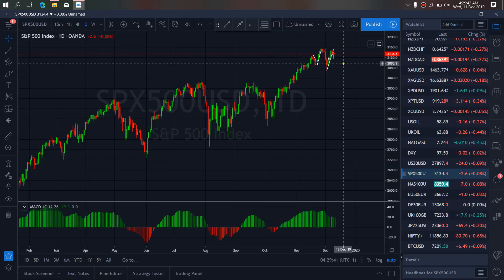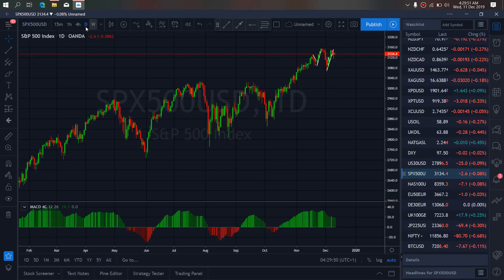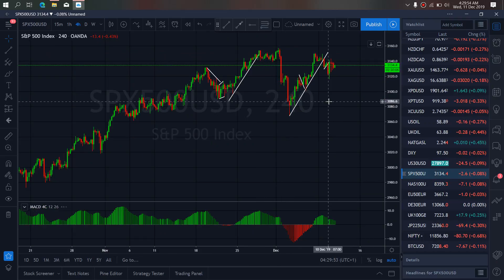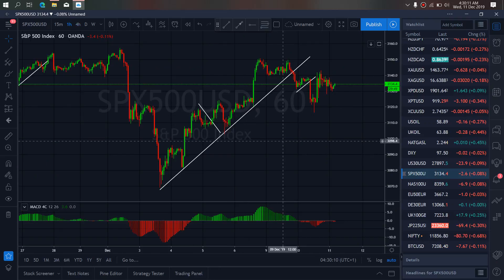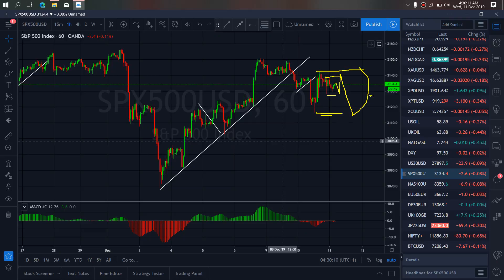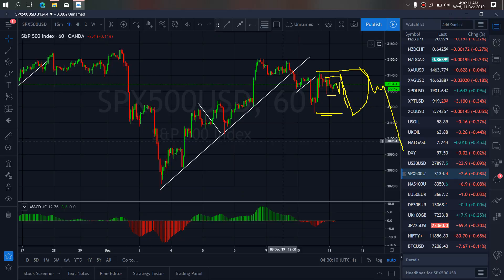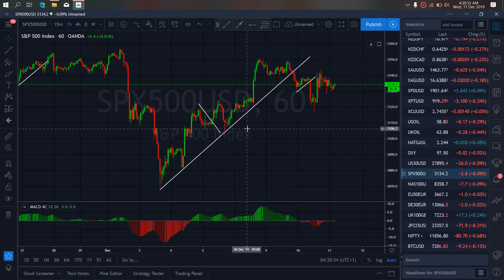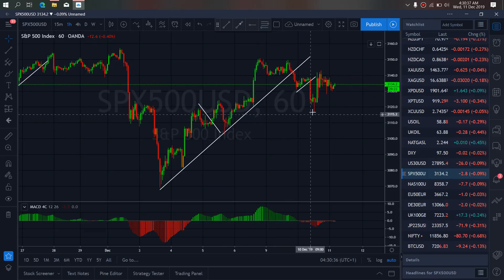US 500 S&P INDEX MARKET TRADE SETUPS & SIGNALS For 11th Dec 2019